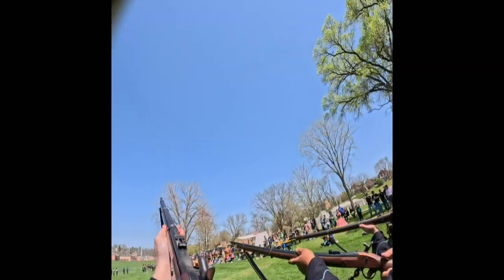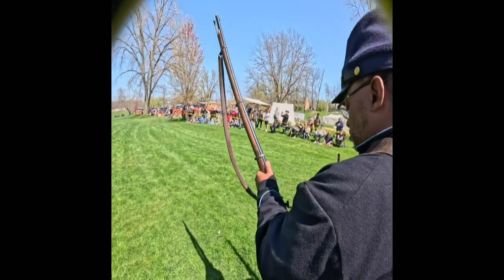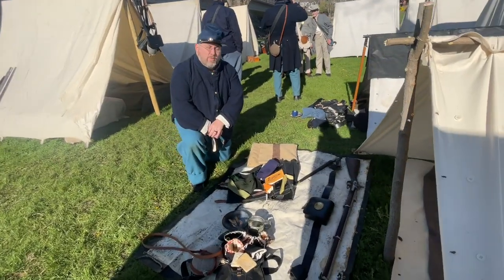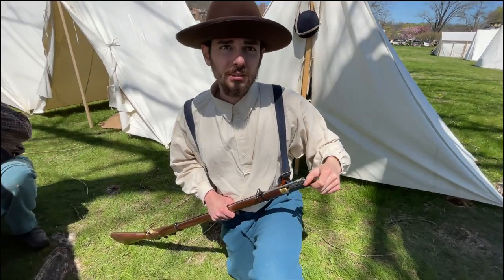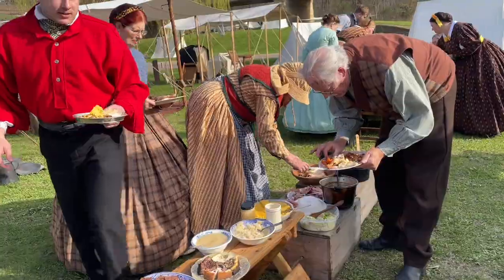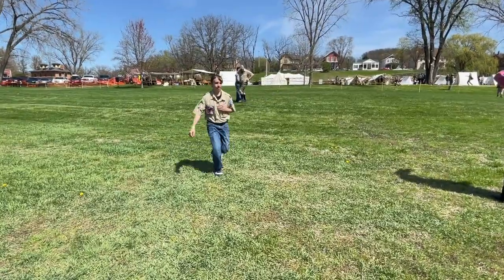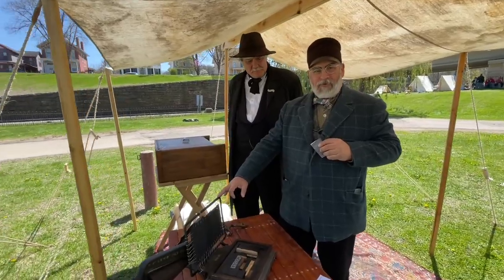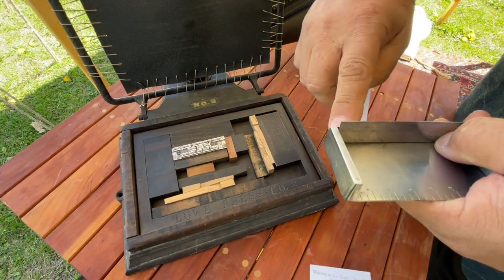Galena IL "Grants Home Town" Civil War Weekend - Civil War Reenactor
So much fun at this event.  Infantry drills, mock battles, cooking over the fire, presentation in camps, ladies tea, church service, and just enjoying time under canvas.

See you on the field pards or around the camp fire. --LT